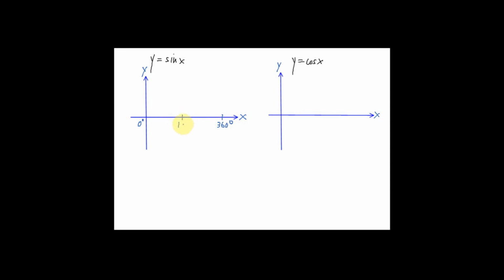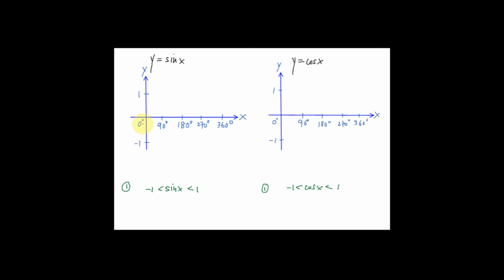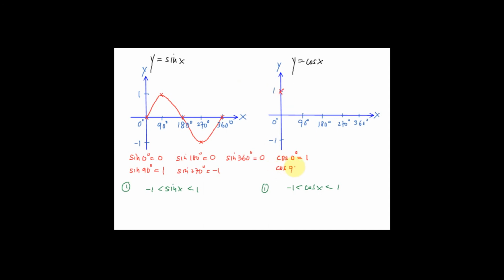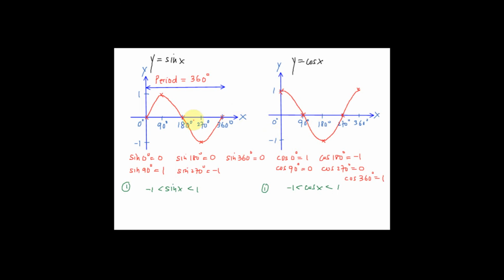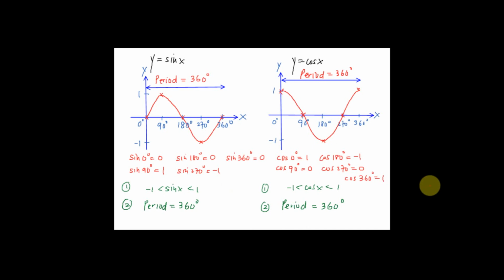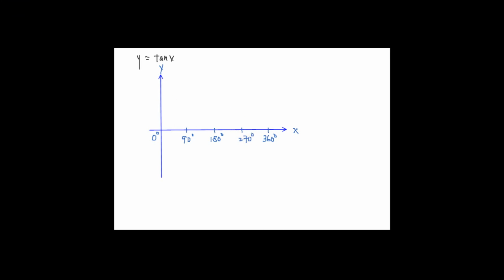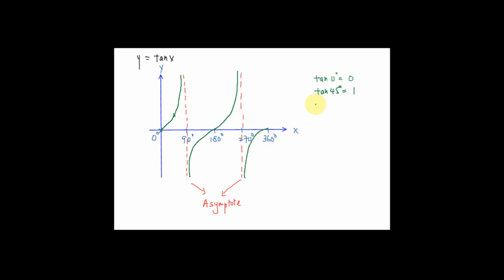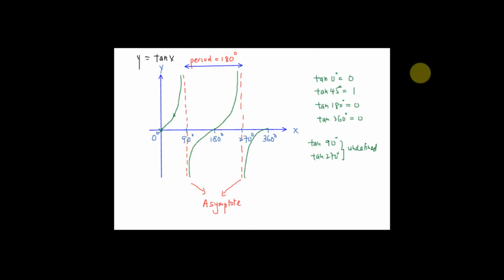How to Sketch the Graphs of y = sine x, y = cosine x and y = tangent x | Add Maths Quick Revision